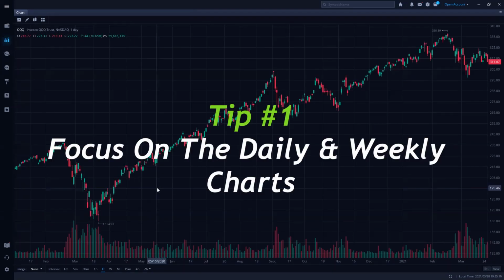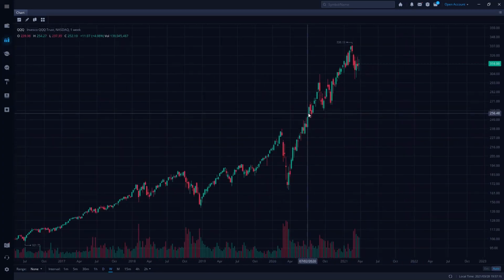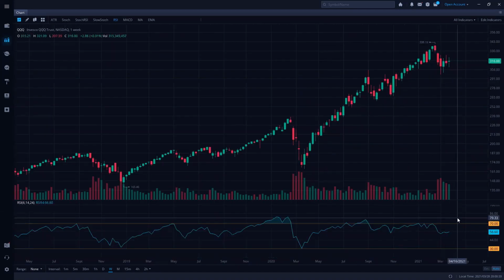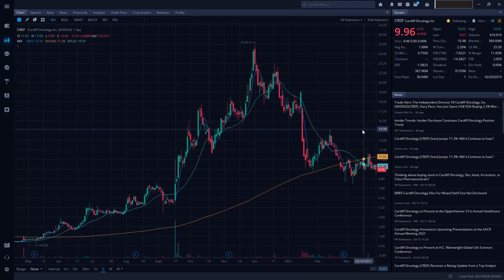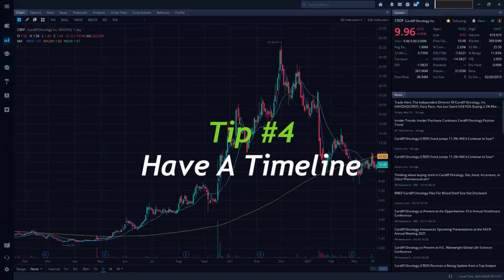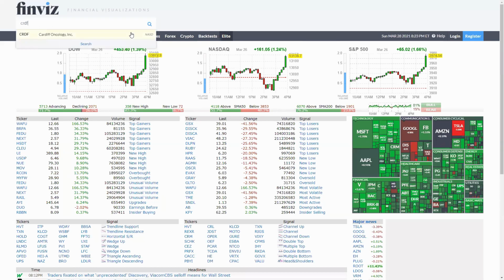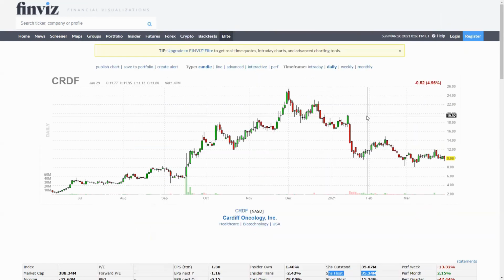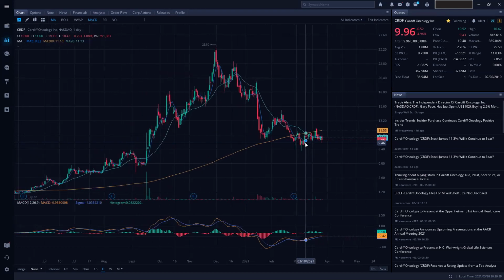Must Know Swing Trading Charting & Research TIPS To MAXIMIZE Profits [APRIL 2021]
In this video, I go over some very important swing trading tips and tricks that helped me significantly increase my returns over my swing trading journey. A mix of both fundamental and technical analysis is required for successful swing trading and its crucial to follow some of the key tips outlined in this video to not get caught in the wrong place at the wrong time and avoid a big loss! Let me know any comments or concerns below.

✅Favorite trading & investing books:
-Trading For A Living
-Trading In The Zone
-Stock Market Strategies That Work by Jake Bernstein

0:00​​ Introduction
0:28 Tip #1 - Long Term Timeframes
2:37 Tip #2 - Asses General Market
5:23 Tip #3 - Stay Updated
8:07 Tip #4 - Have A Timeline
9:44 Tip #5 - Insider Ownership & Float
11:23 Tip #6 - Check Cash & Expenses
12:30 Tip #7 - Use A Momentum Indicator
13:44 Outro

This is not an investment advisory, and should not be used to make investment decisions. Please be aware when trading stocks, options and futures you can suffer a loss greater than your total account balance. Manage your risk accordingly and do your own due diligence before investing!